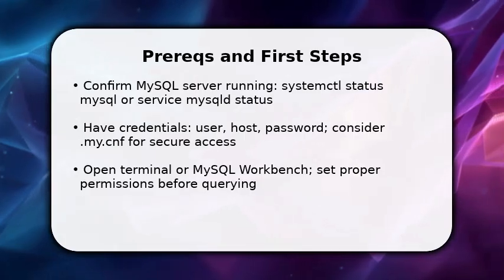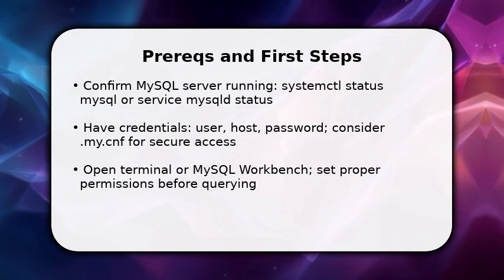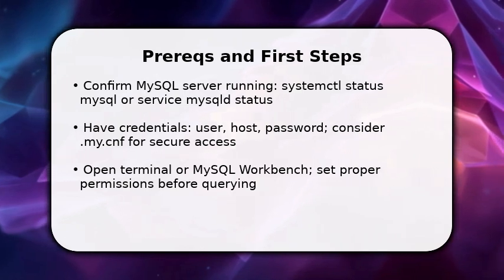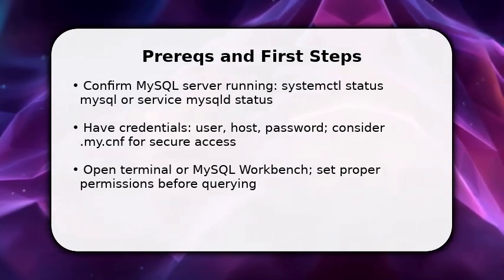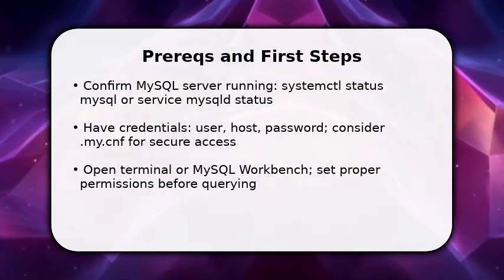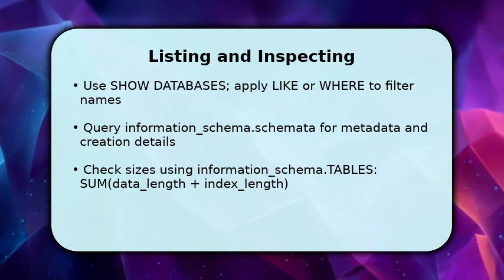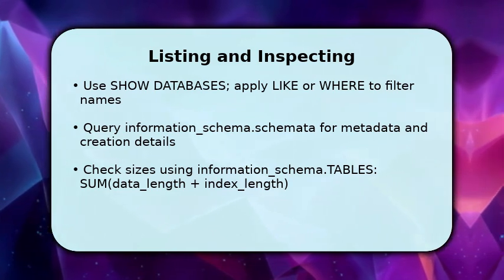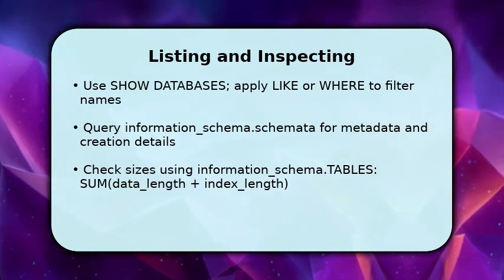How to Find Database in Mysql - Full Guide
How to Find Database in Mysql - Full Guide | 🔒 Surfshark VPN Deal — Stay private and secure. $1.99/mo + 3 Months Free ▸

Dive into the comprehensive guide on locating databases within MySQL. This video tutorial will walk you through essential steps, including how to use SQL queries effectively for database discovery and management in a relational environment.

MySQL, database finder, locate databases, useful tips, relational data structure, sql querying,